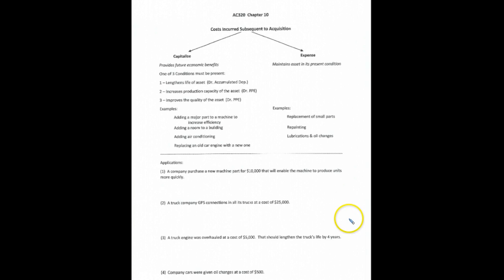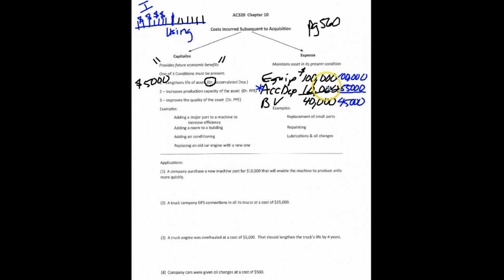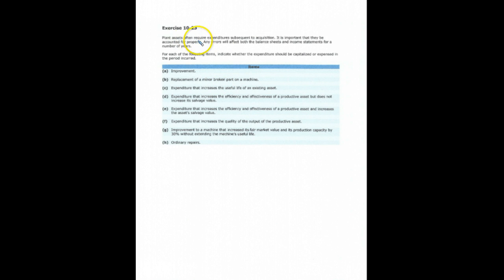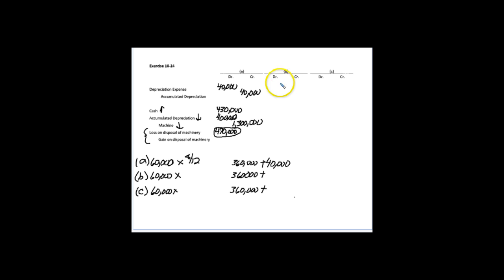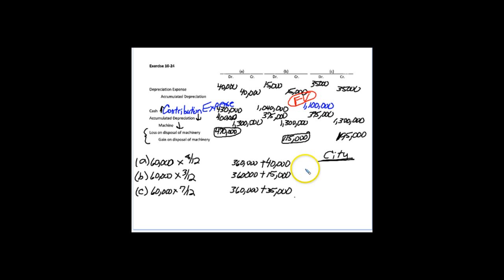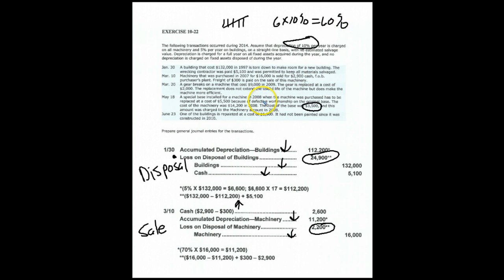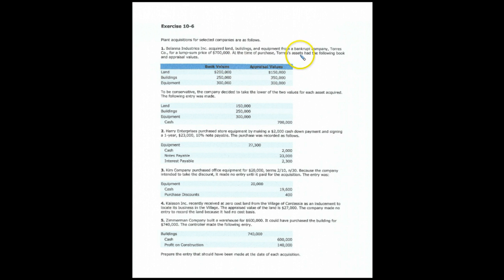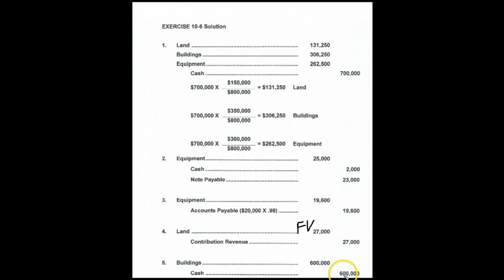AC325 Chapter 9 Exercise 6,22,23,24